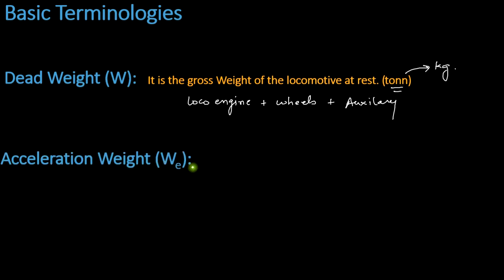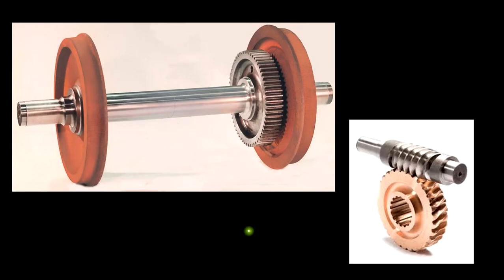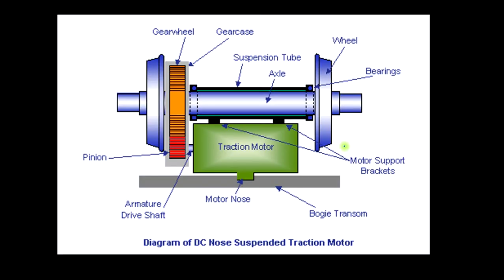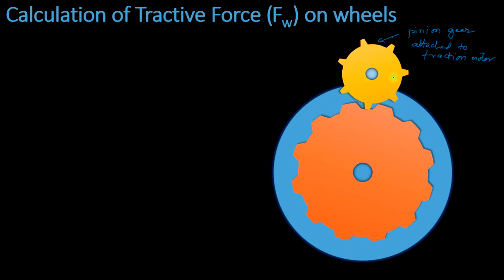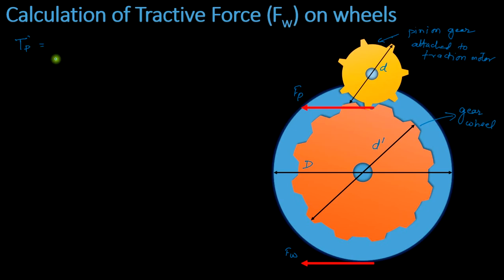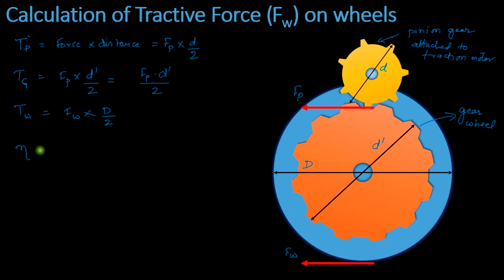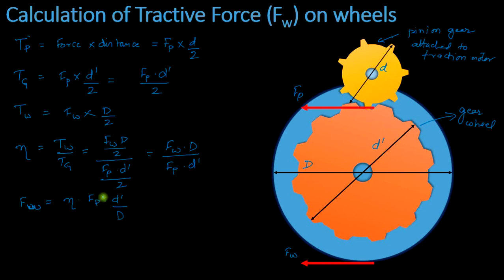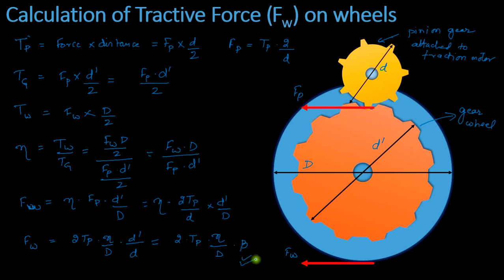UEE Tractive force part-one